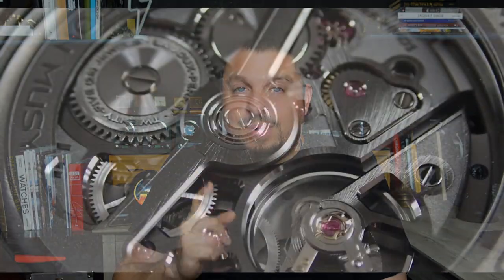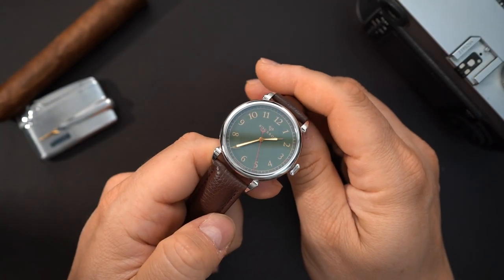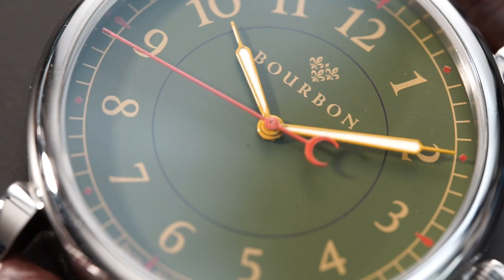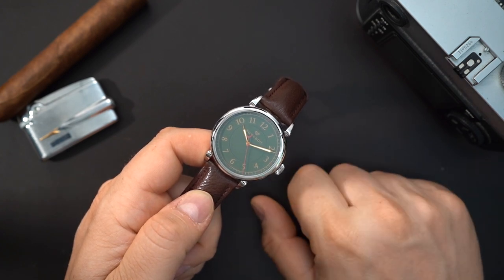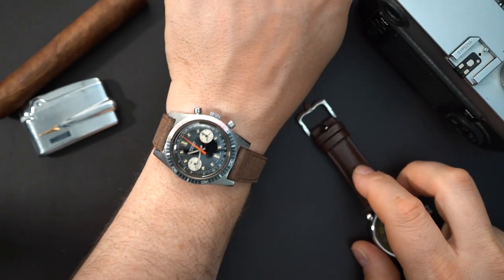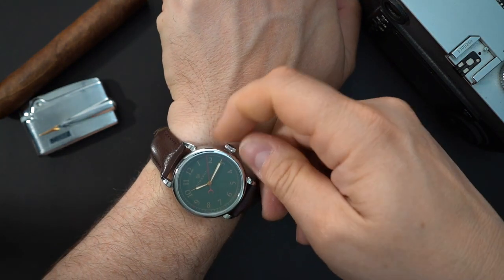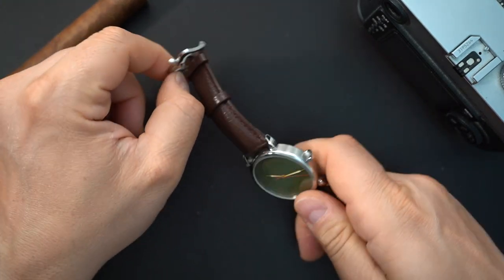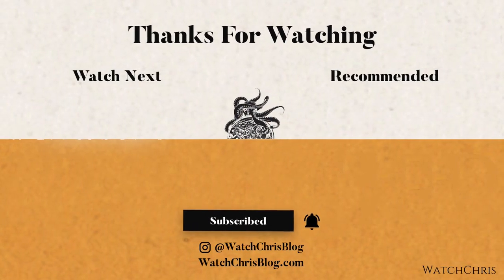Bourbon Watch Company Rue Canal Hand-Wound Swiss Dress Watch w/ Vintage inspiration From New Orleans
Visit WatchChrisBlog.com